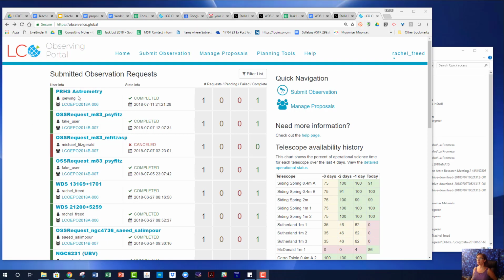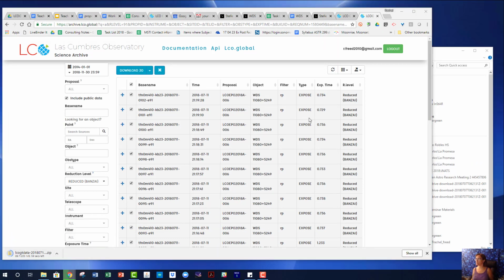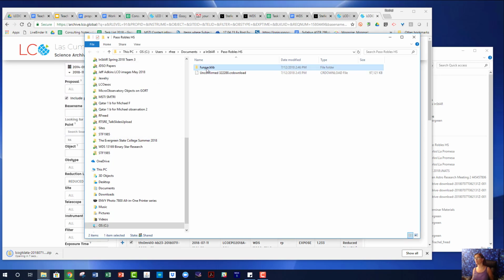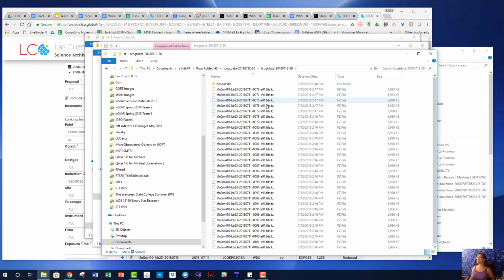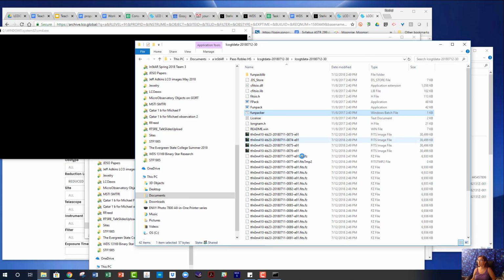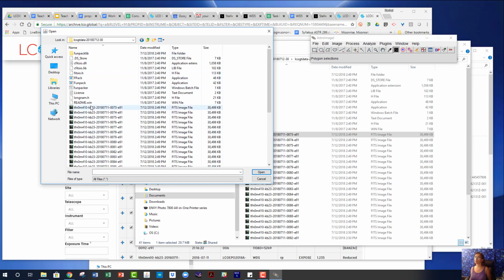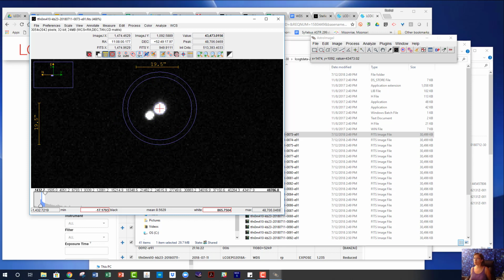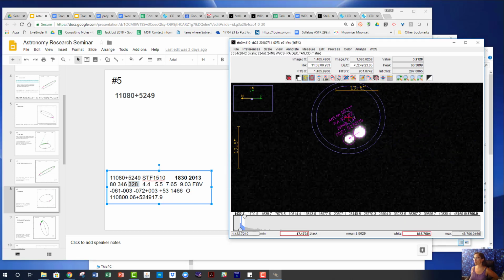Get LCO data and measure PA and sep